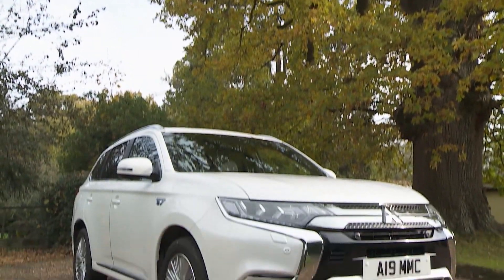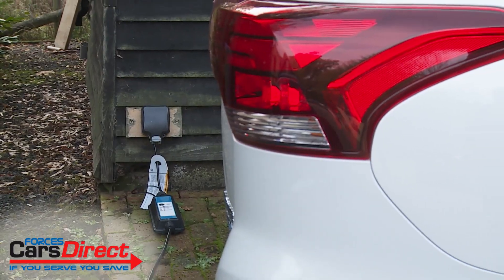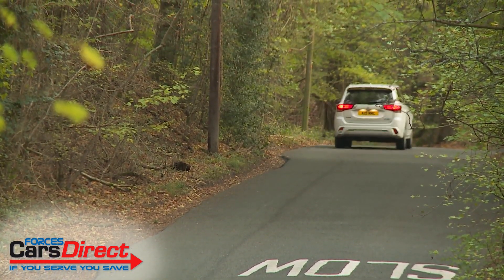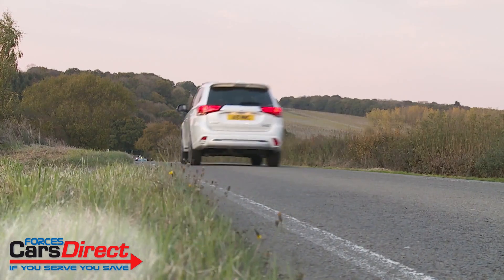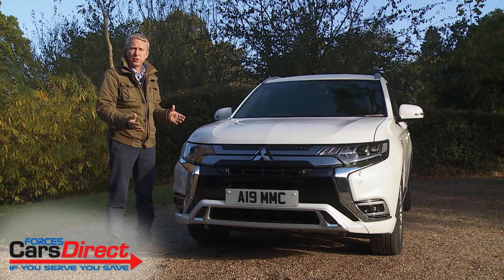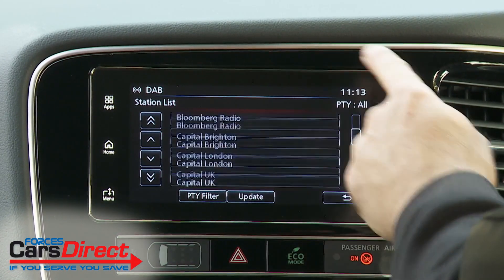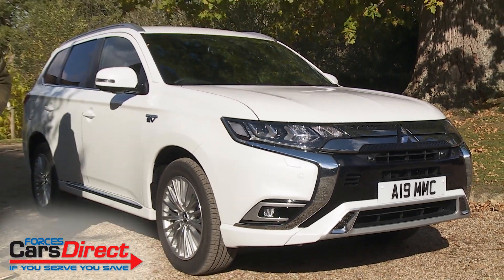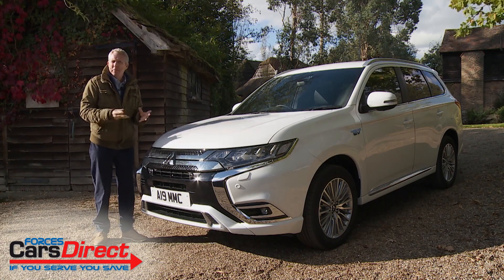Mitsubishi Outlander PHEV Review | Hybrid Electric Vehicle | Forces Cars Direct | Car Review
Find out more about the Mitsubishi Outlander PHEV hybrid vehicle in our short video review.

All Mitsubishi models are available in our new car programme with exclusive discounts for Veterans and serving Armed Forces personnel.